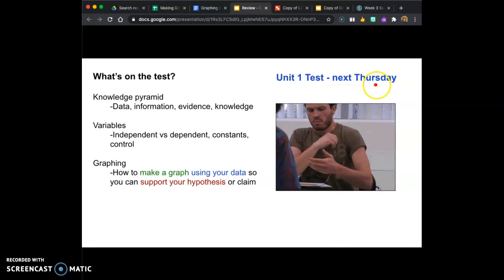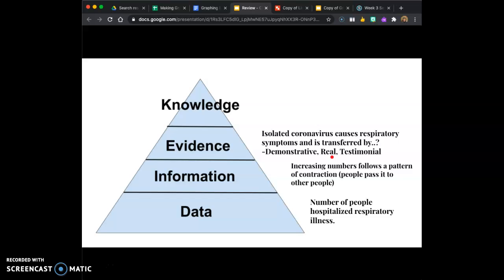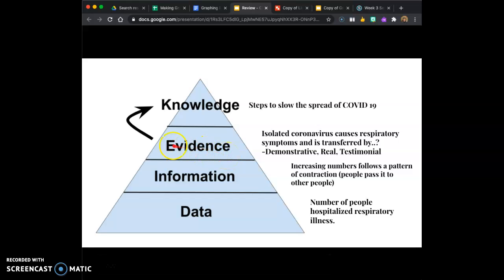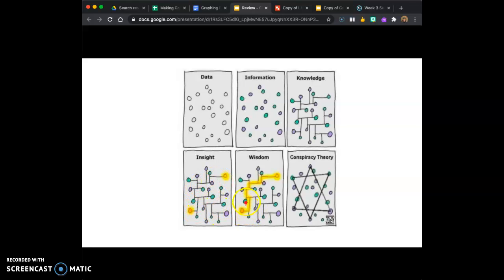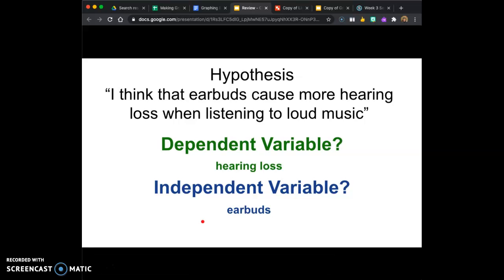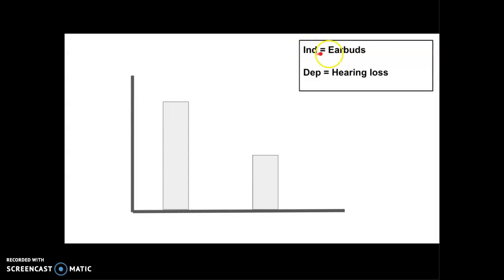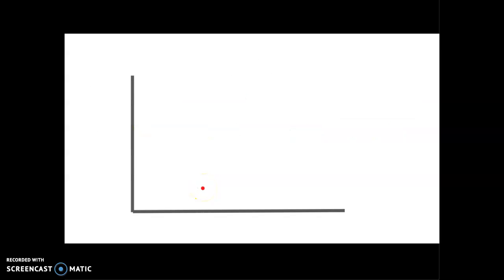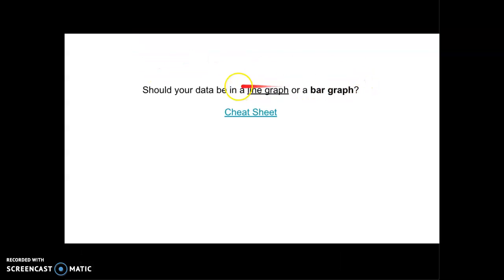Sept 30th Variables & Graphing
CER Review, dependent vs independent variables, and graphing: should it be a line graph or a bar graph?